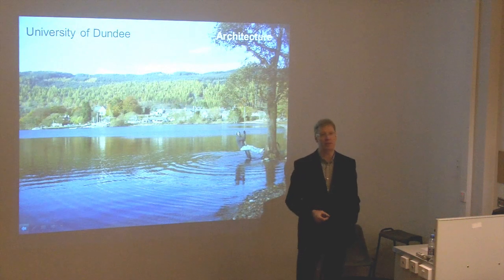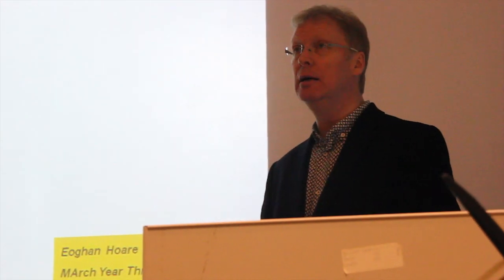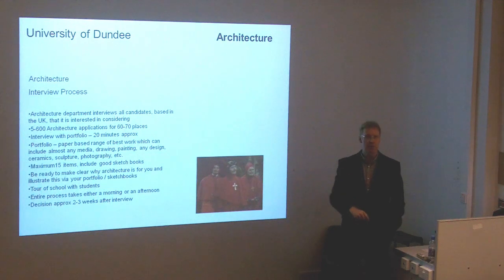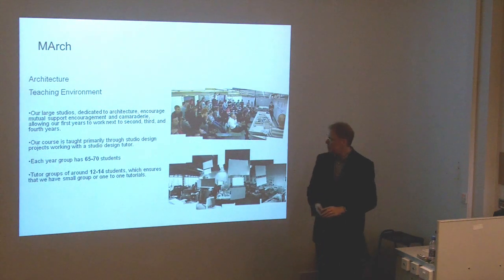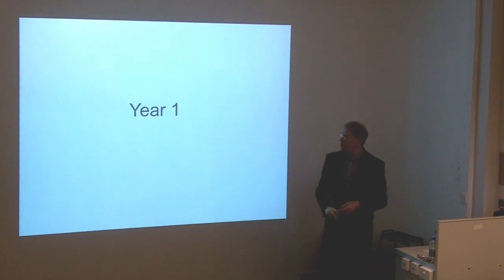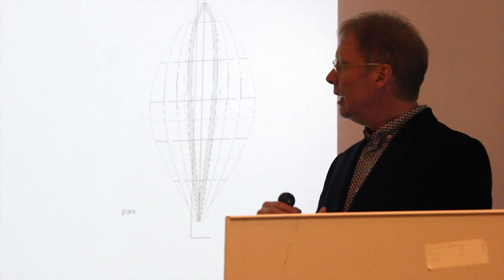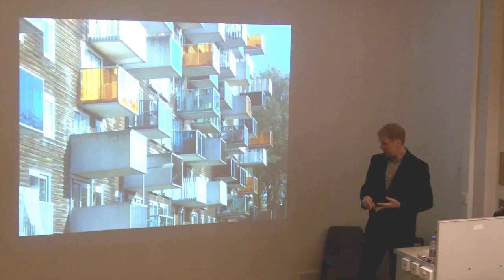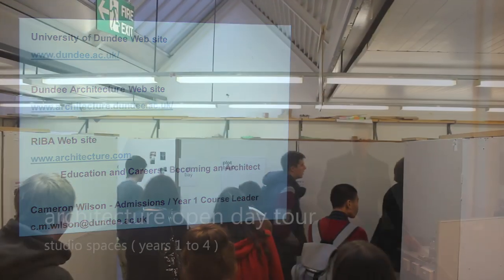Architecture Open Day 2012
If you were unable to make our open days which were held on 30th and 31st October 2012 please see here.